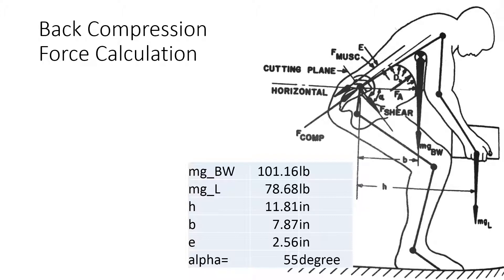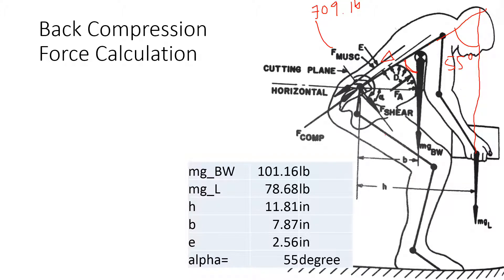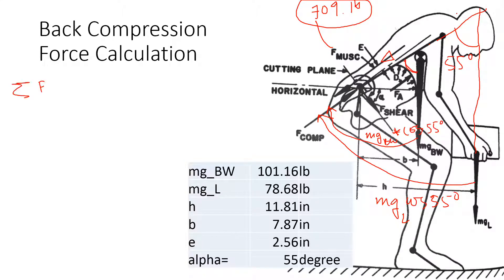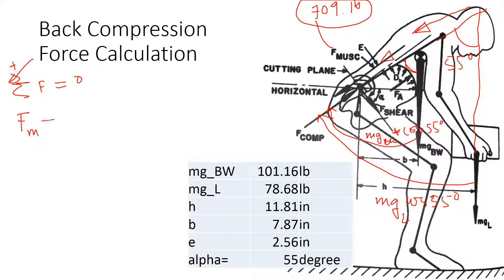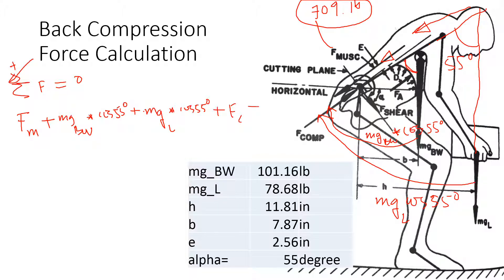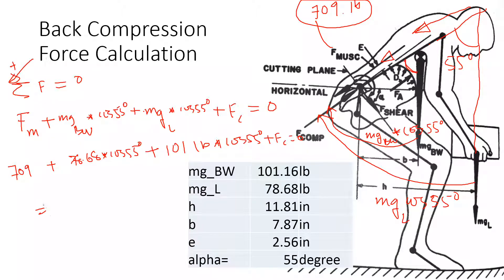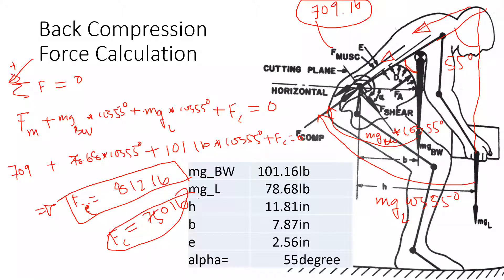Biomechanical Effect of Work Lower Back Problem Example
Correction: The body weight is 101.16 and the lifting weight is 76.68.